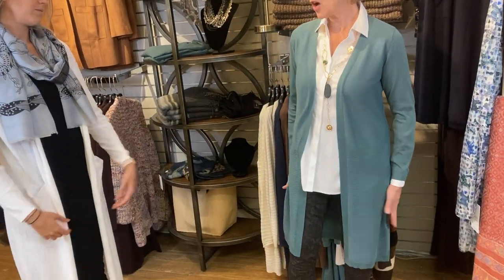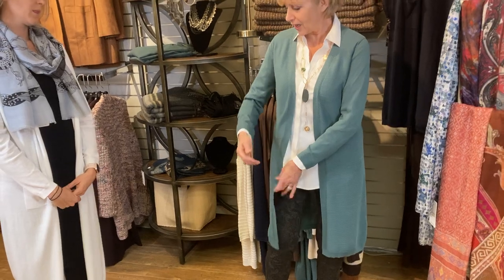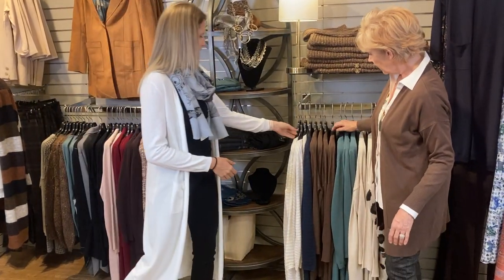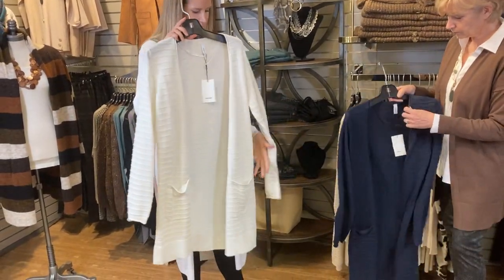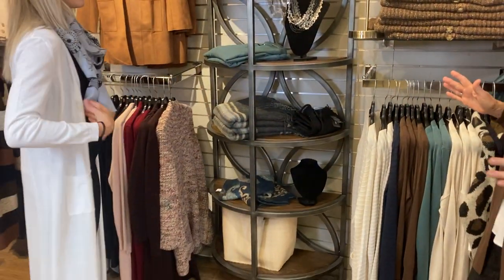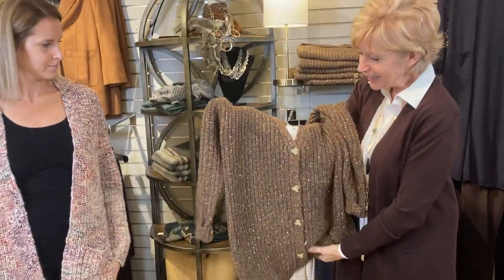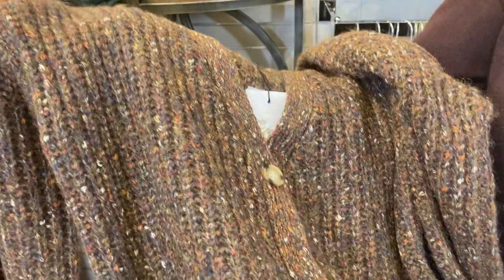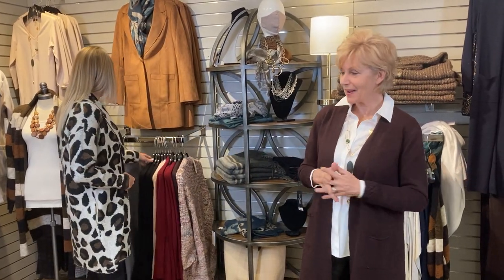The Cardigan Report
Light weight, long, short, chunky knit. Your cardigans are in store and online at oakridgefashions.com. There is no more perfect season for that third piece!  Its finishes your outfit and gives the extra layer needed for right now!  And did we say perfect gift?